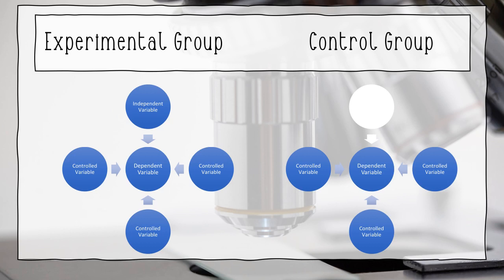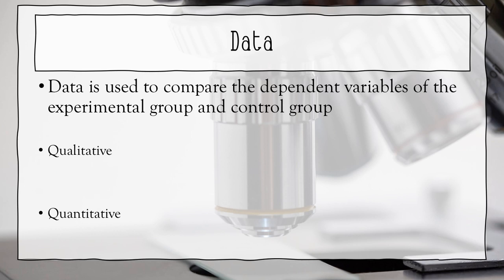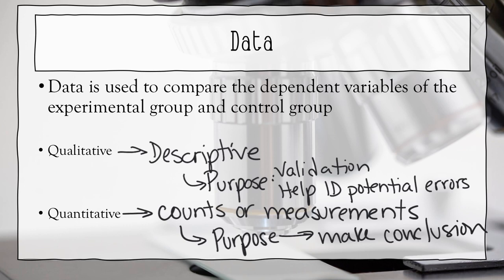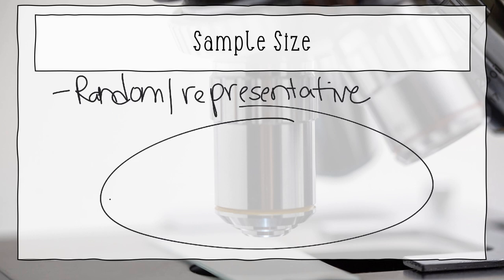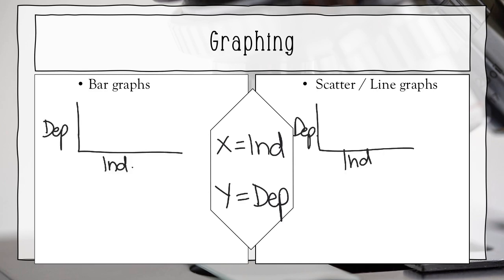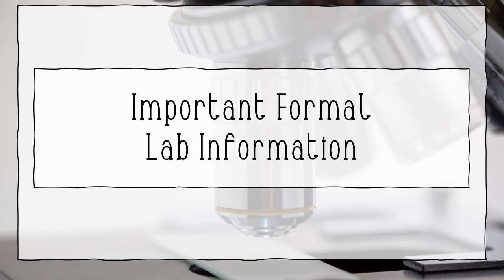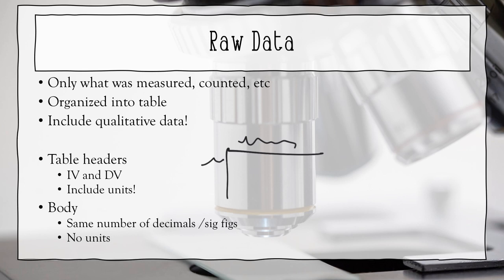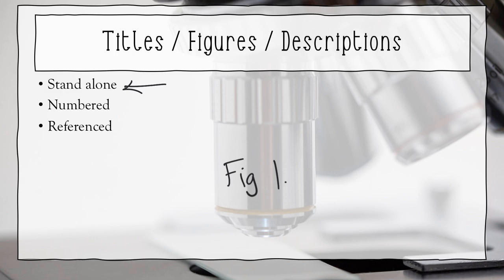1/30/20 Using Data